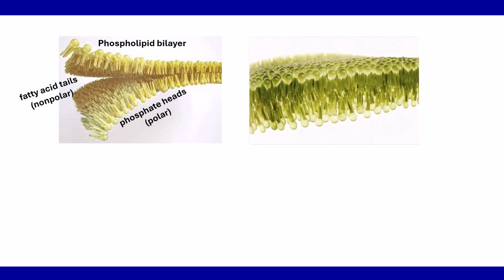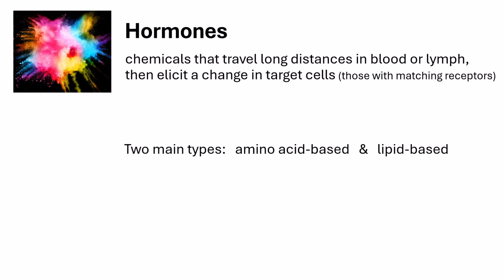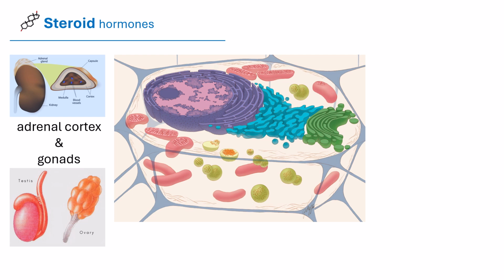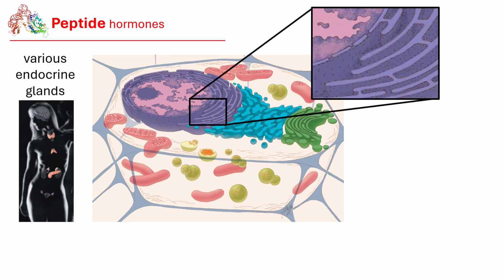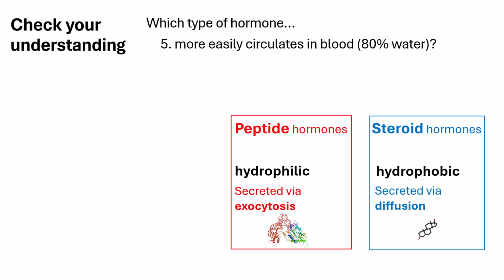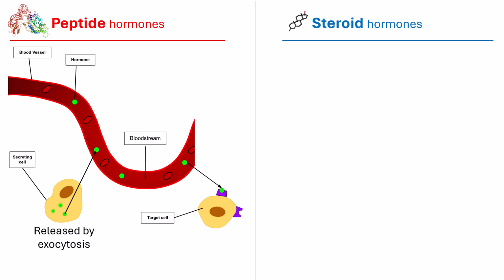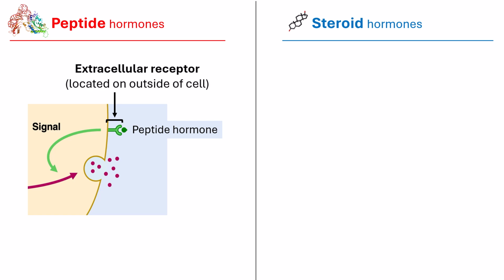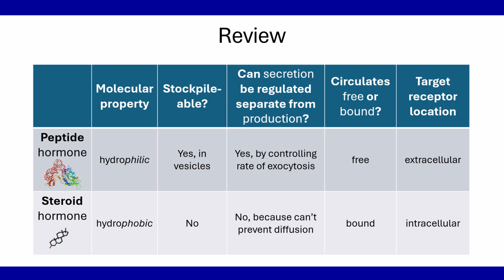Endocrine System_peptide & steroid hormones